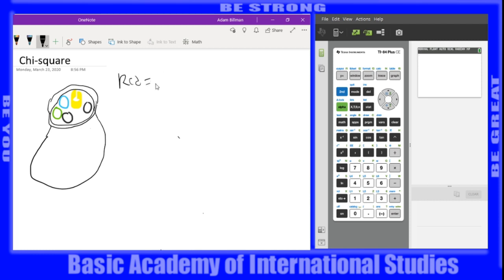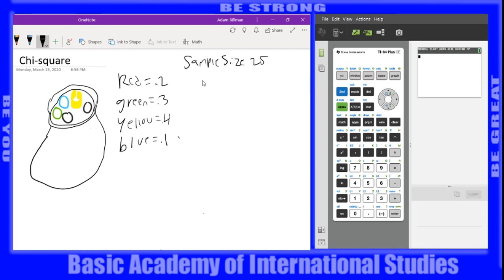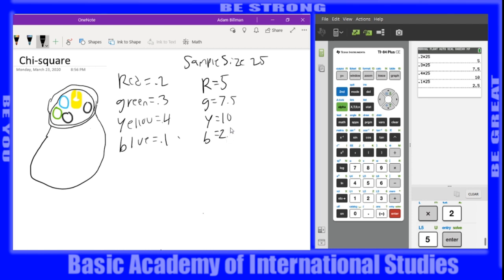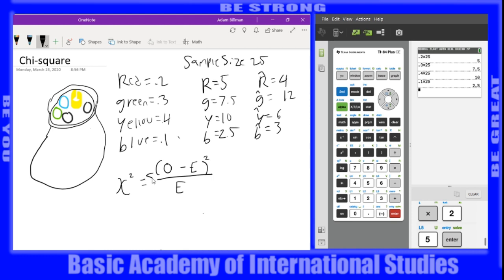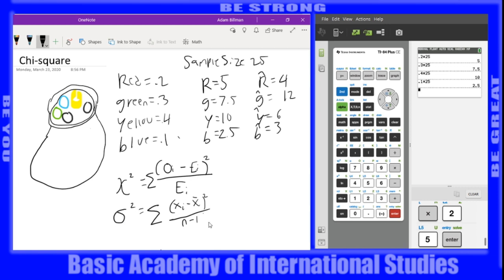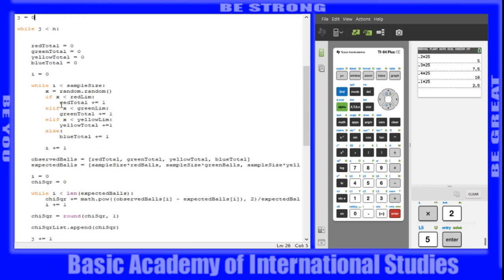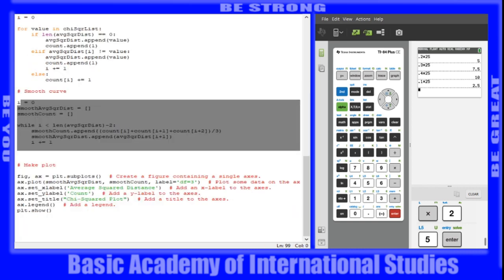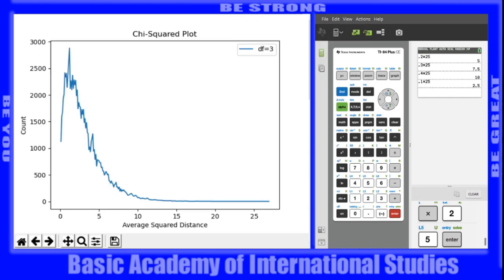AP Stats: What is Chi Square?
In this video, I try to give a sense of what the Chi-Square distribution is using an example of simulation.